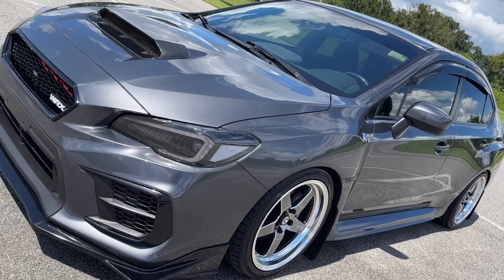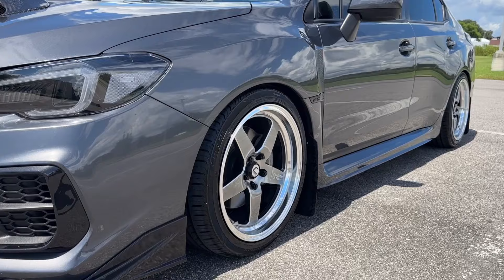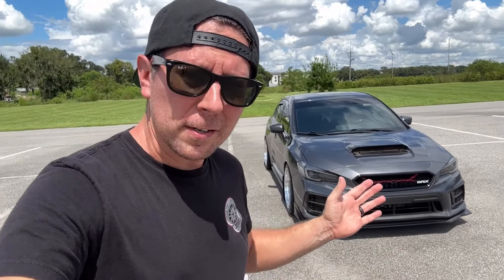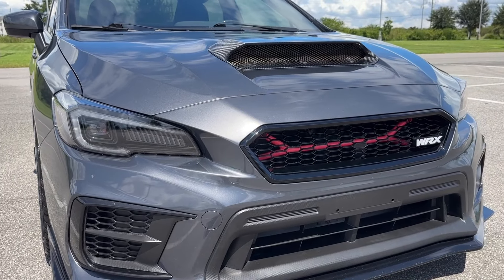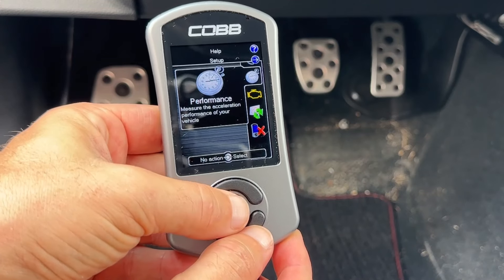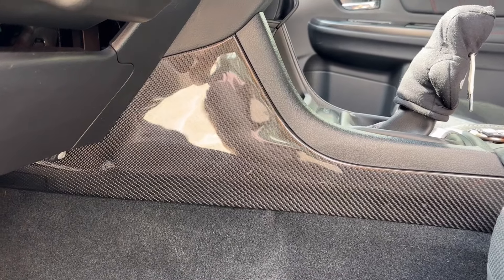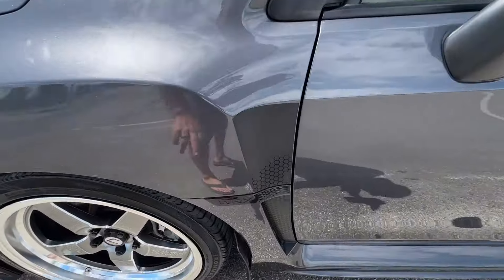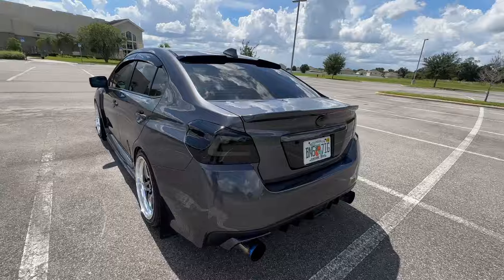5 BEST (Favorite) Modifications for your 2015-2021 Subaru WRX/STi 🖐️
Hey everyone, Jim here! Welcome back to the channel. In this week's video, I'm excited to share my top five favorite modifications that I've added to my 2021 Subaru WRX. After owning the car for over a year and trying out a ton of mods, I've finally narrowed down my top picks that not only enhance the car's performance but also its aesthetics. Whether you're on a budget or just looking to start your mod journey, these are the upgrades I recommend to get your WRX looking, feeling, and sounding amazing.

First up are the stunning Cosmis Racing XT005R wheels—lightweight, strong, and stylish. These wheels offer the perfect blend of performance and appearance. Next, we dive into the Silver’s Neox coilovers, which provide a smooth ride with unmatched adjustability. Then, I showcase the Noble JDM Style Grill, which significantly upgrades the front-end look without compromising the integrity of your vehicle.

For those who are performance-focused, the Cobb Accessport makes it to my list as an absolute must-have. It’s not just about the power it unlocks, but the versatility and control it offers. Finally, rounding out my top five is the Noble LX Carbon Fiber Center Console Side Panels. This mod is a subtle but classy addition that surprises and impresses anyone who gets into the car.

Of course, there are many other mods I've done that didn’t make the top five but are still worth mentioning. From the Noble carbon fiber hood scoop to rally armor mud flaps, every part plays a role in making my WRX stand out. I’d love to hear your thoughts—did I miss anything?

Top 5 MOD's can be found here!: 🔗🔗🔗

Cobb Tuning V3 Accessport Subaru WRX 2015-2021 / STI 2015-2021 / Forester XT CVT 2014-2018 | AP3-SUB-004:

Noble LX Carbon Fiber Center Console Replacement Side Panels Subaru WRX 15-21 / STI 15-21: